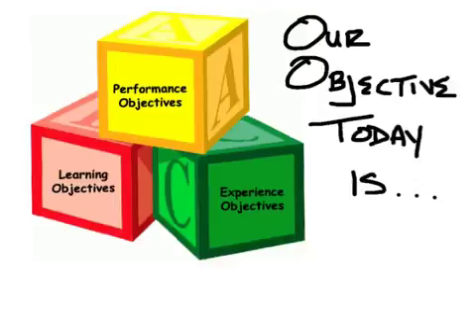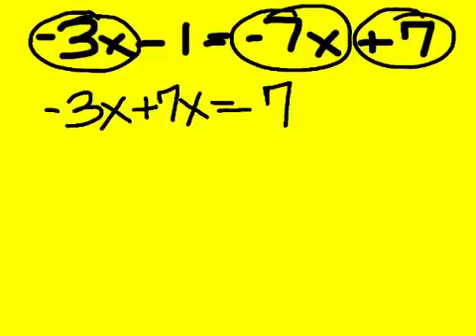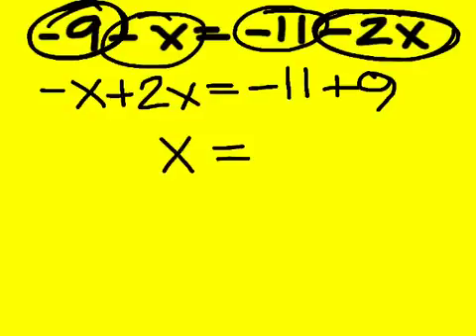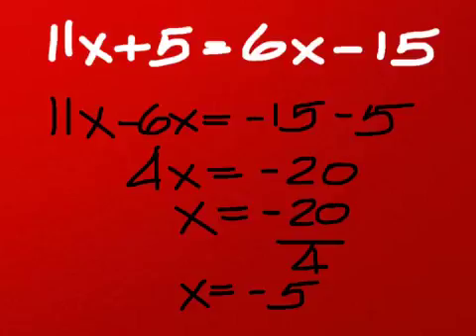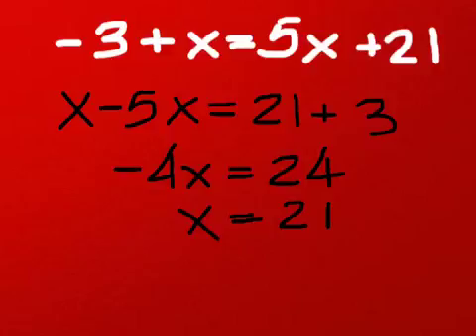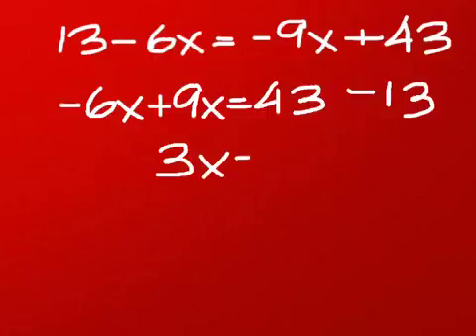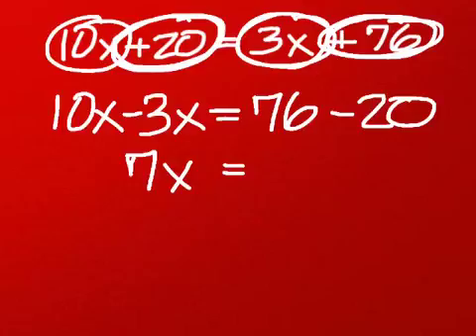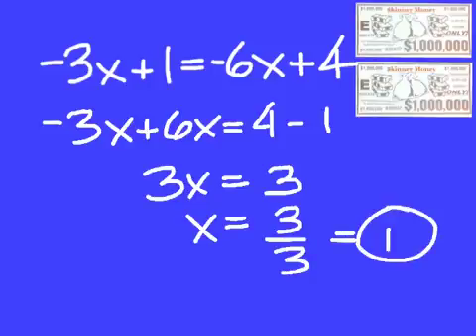9 5 12 3